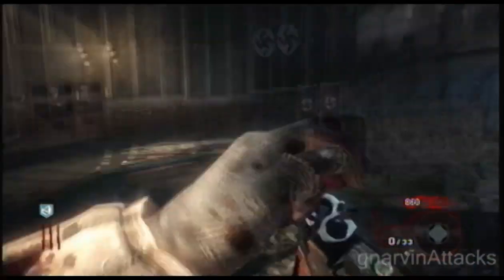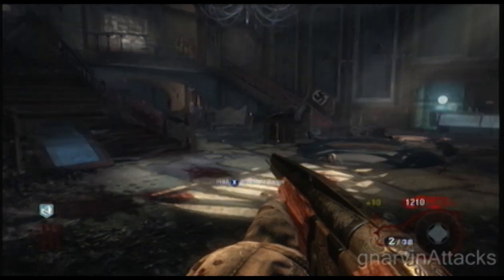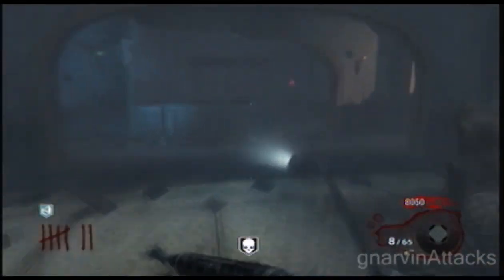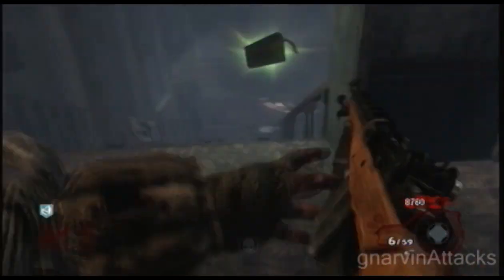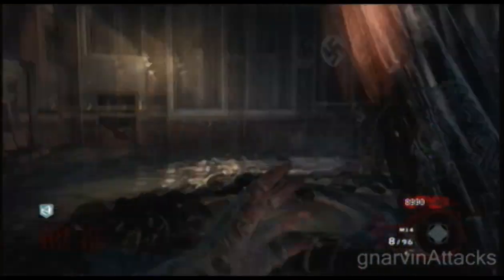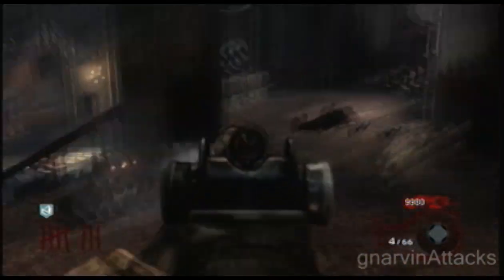Black Ops Zombies - The Syndicate Challenge # 5, Forgot My Keys Round 10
My try at The Syndicate Challenge # 5, Forgot My Keys, I got to round 10, onkly tried 3 times, wasn't really liking the challenge haha.